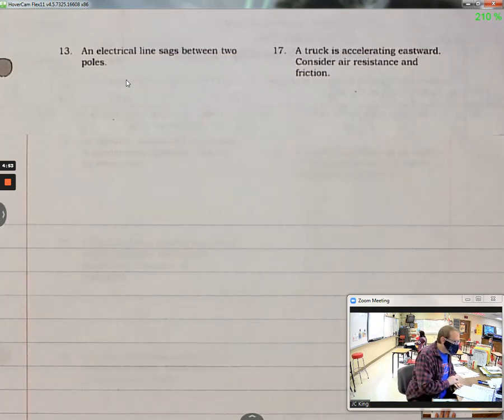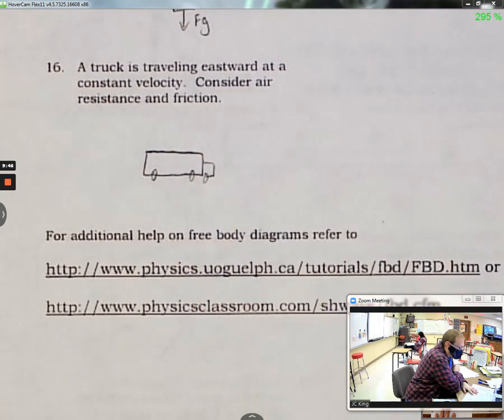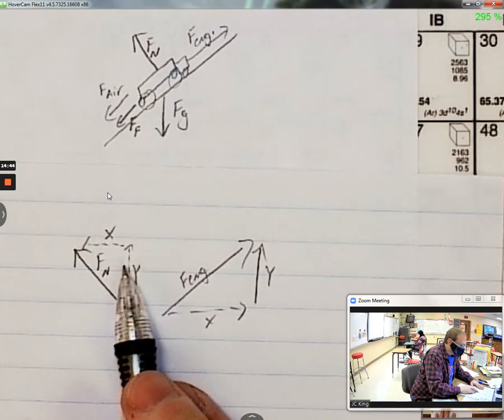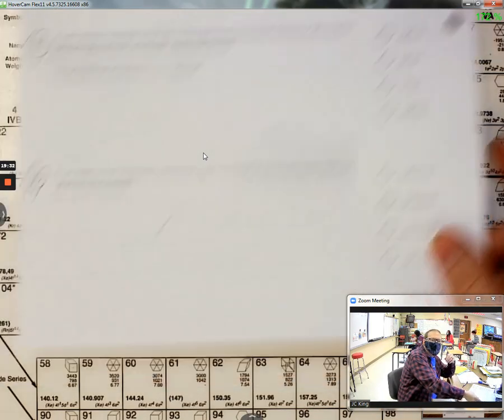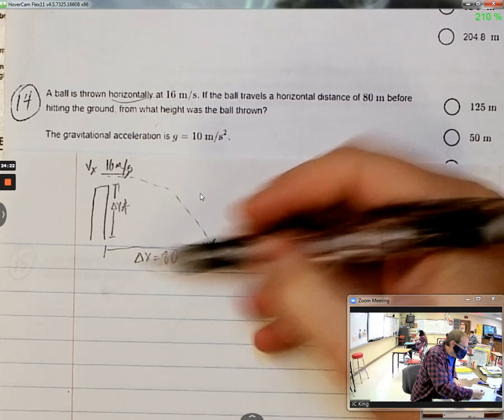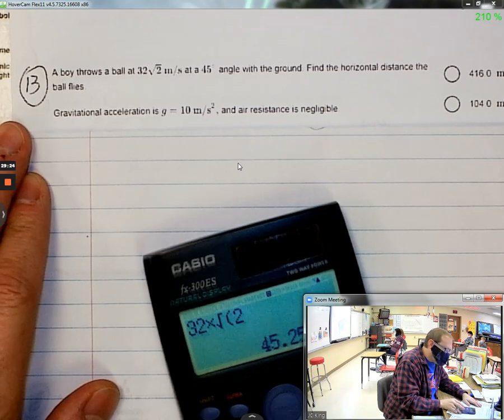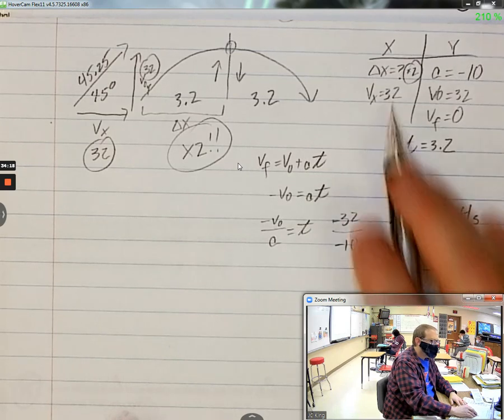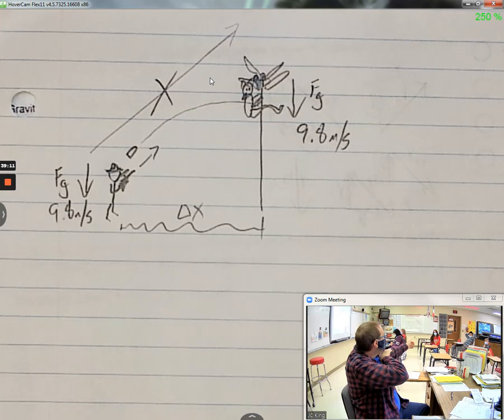Fun With Physics: Free Body Diagrams and Projectile Motion - 2 December, 2020